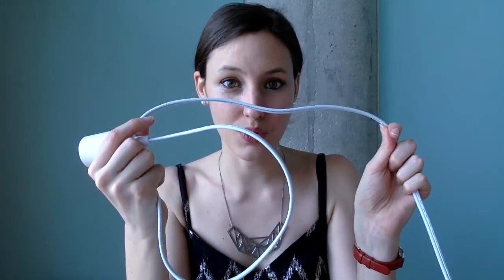How to Use Your RubyLux LED Bulb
Learn how to use your RubyLux High Power LED Bulb! Watch as Emma shows how easy it is to use your bulb. Note that this video is only for RubyLux LED bulbs. It is not for the RubyLux NIR-A Near Infrared Bulb, which is used very differently.